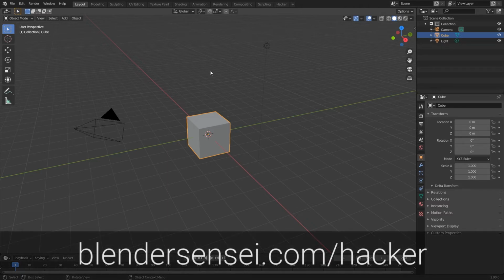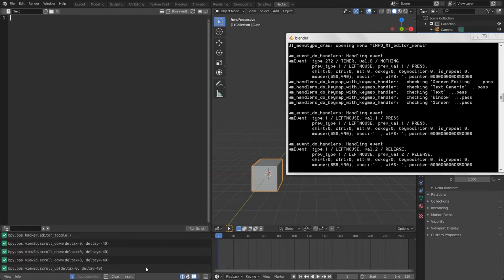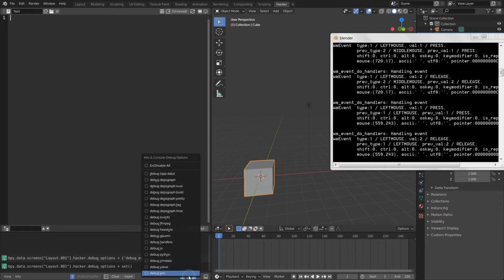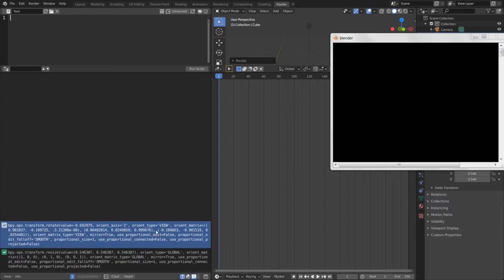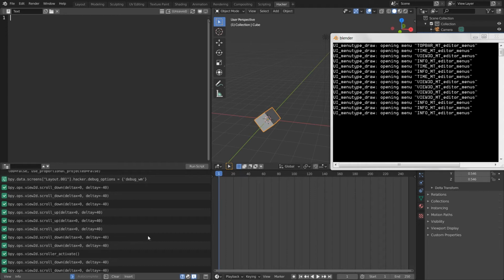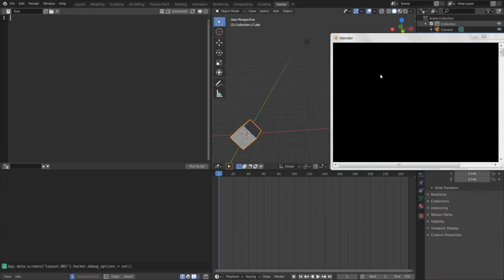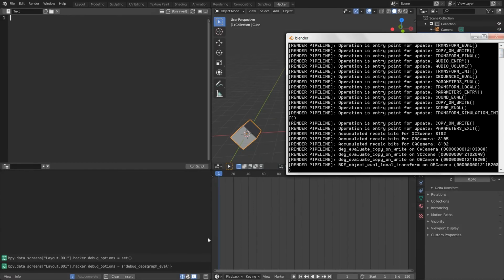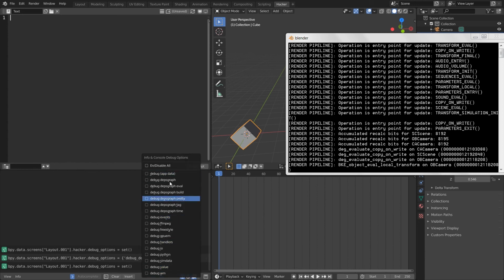Hacker Quick Debug Menu